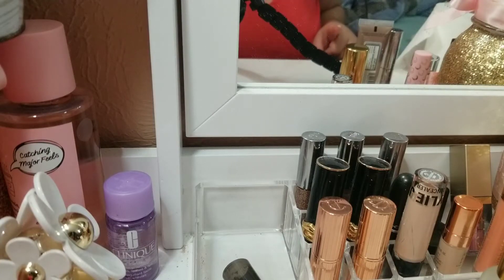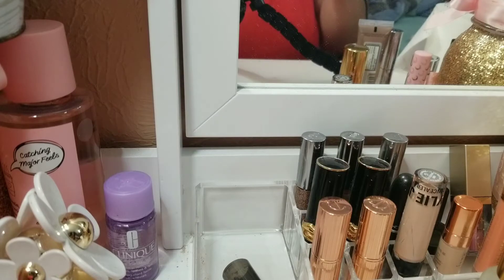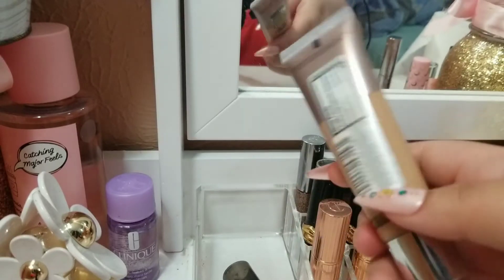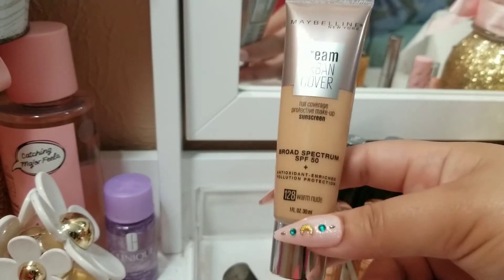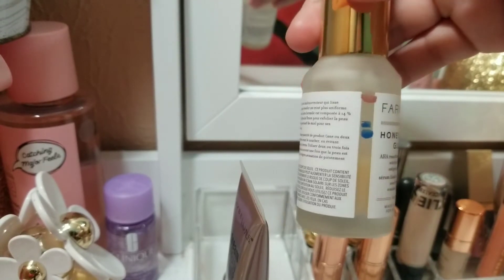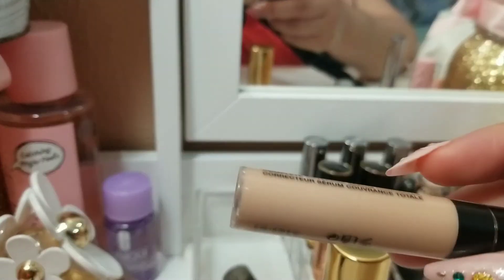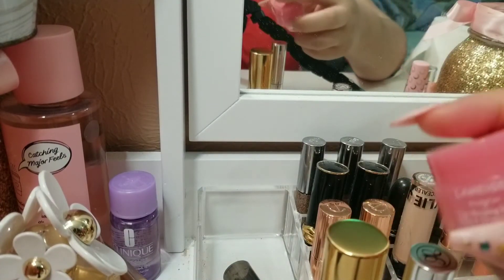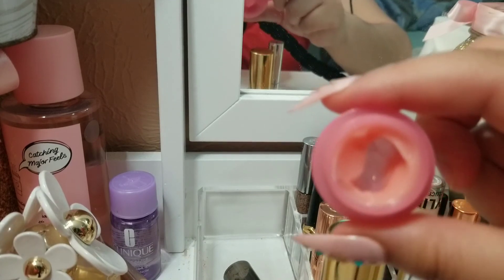Quarantine project pan INTRO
creator Xandii Jamell